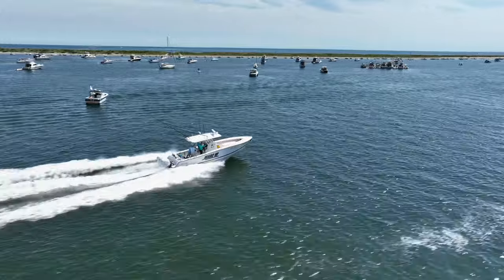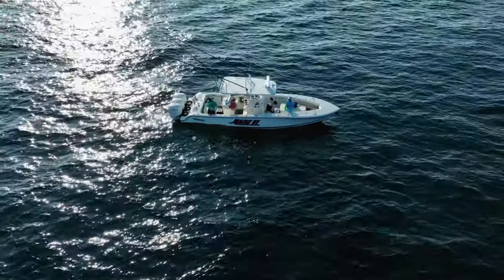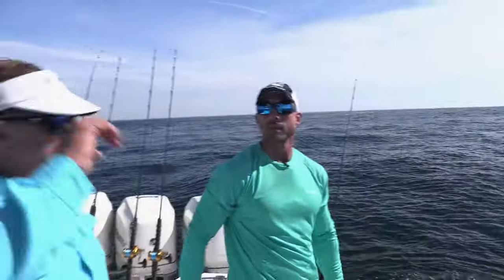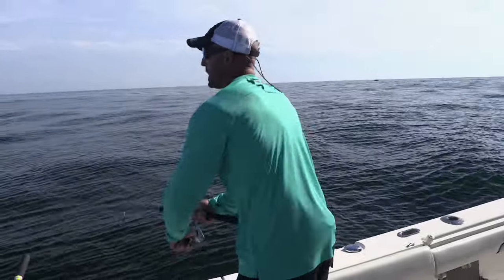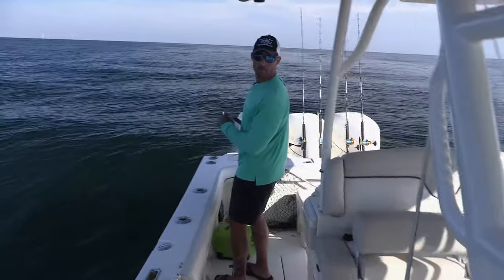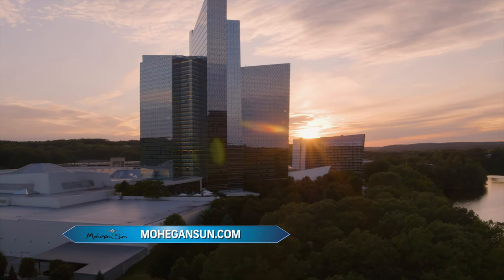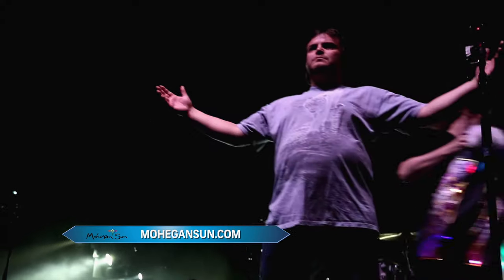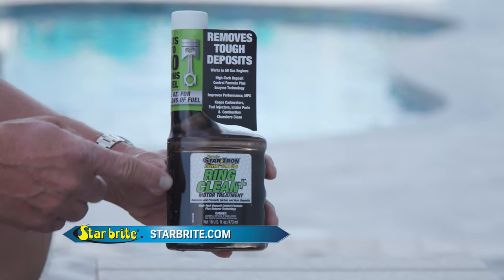2023 SEASON - Episode 4 - Trophy Striped Bass On The Jig, Westerly, Rhode Island!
George Poveromo returns to Rhode Island to pursue trophy striped bass.